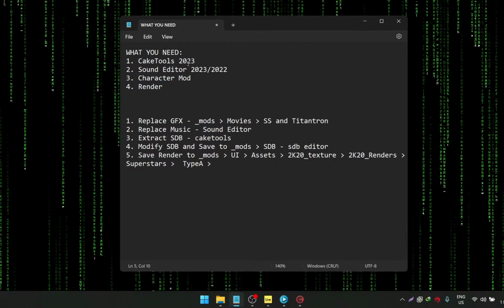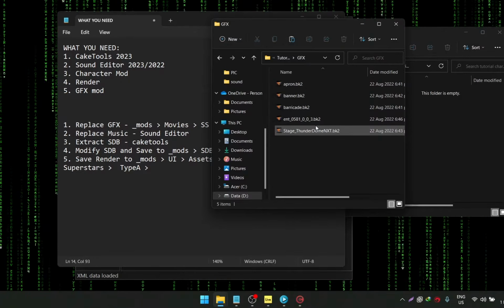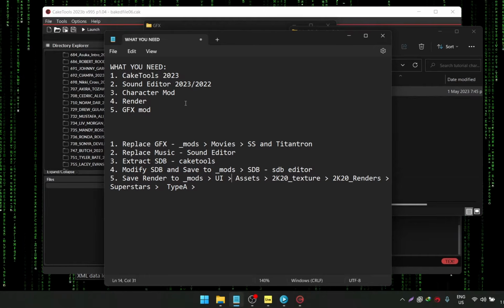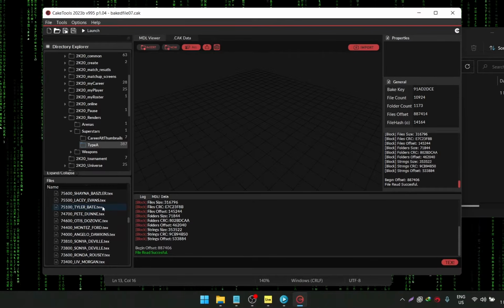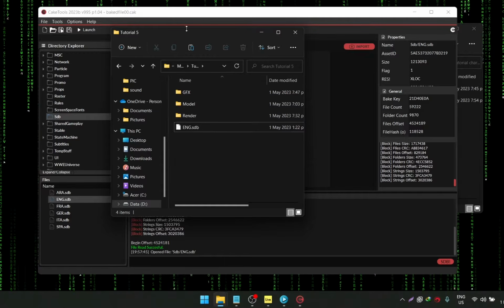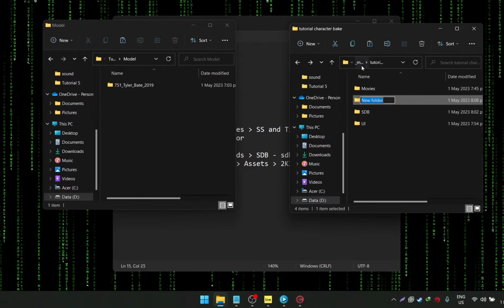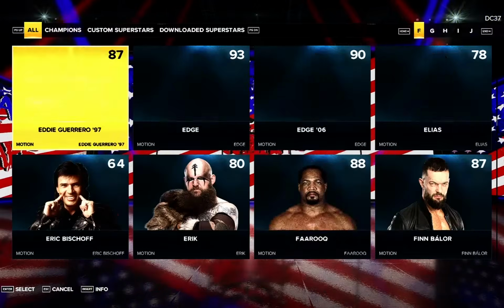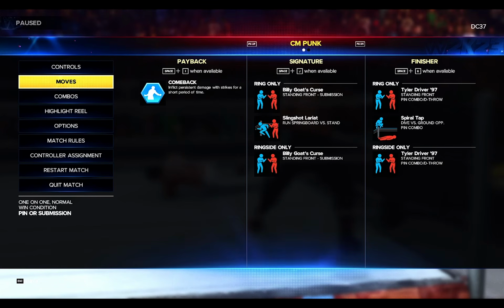How to install Character Mods + GFX & Theme in WWE2K23!!!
LINKS
CakeTools 2023:

DC37#9093

CONTENT
0:00 - Intro
0:37 - What You Need
1:24 - Sound Tools 2023 Preview
3:33 - Installing the GFX
6:49 - Installing the Sound/Theme Music
8:27 - Installing the Render Image
11:16 - Editing SDB
11:45 - Installing the Character
17:46 - Modifying the Entrance in-game

MUSIC
The following music was used for this media project: